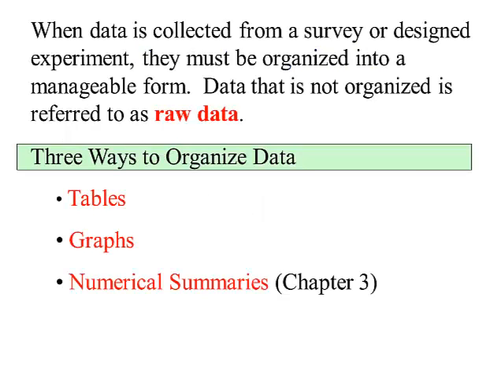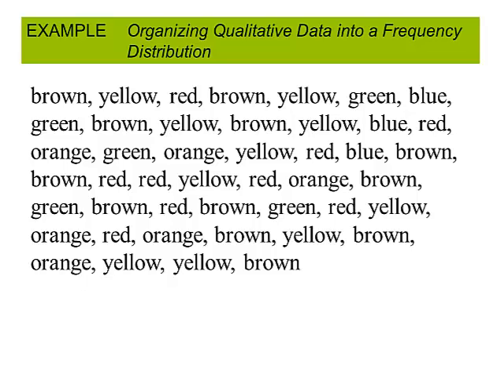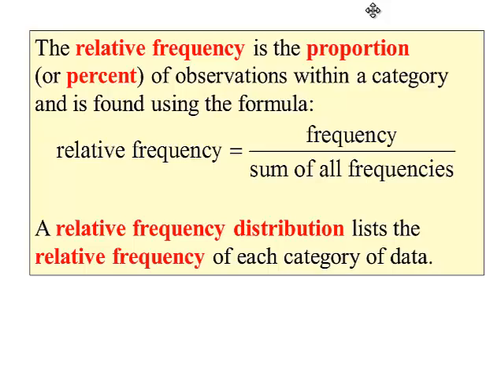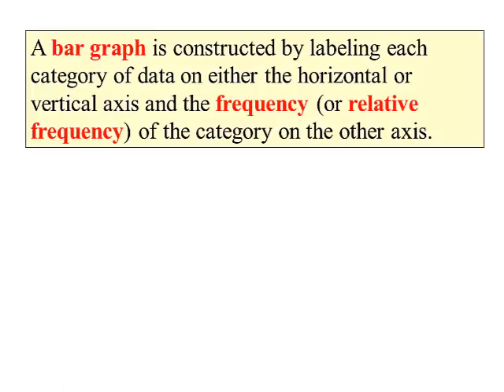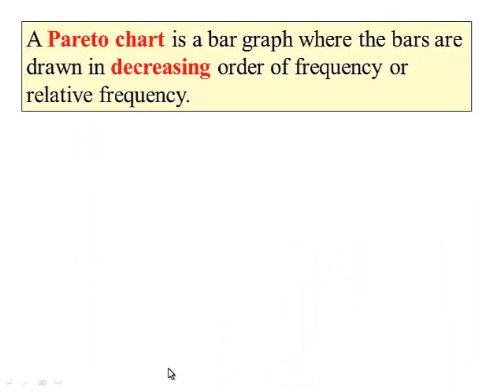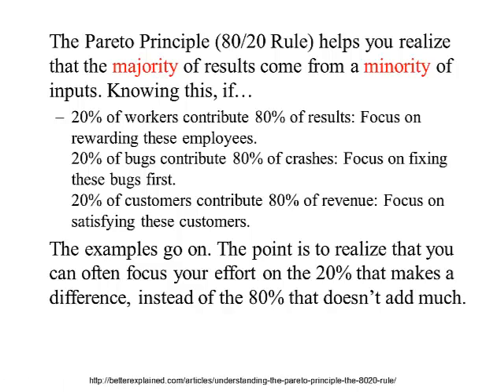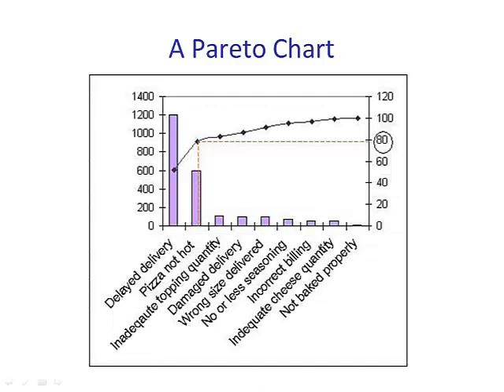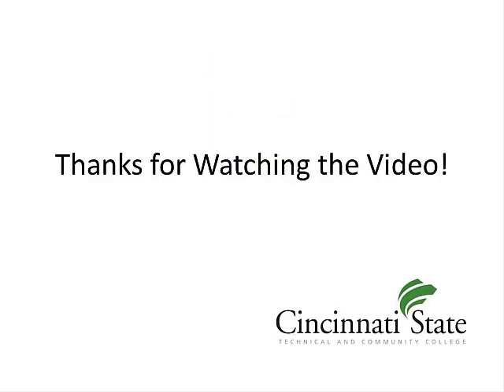Organizing and Summarizing Qualitative Data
This video illustrates how to organizing and summarizing qualitative data by using frequency tables, relative frequency tables, bar graphs and pie charts.